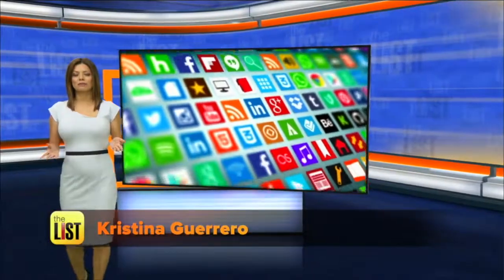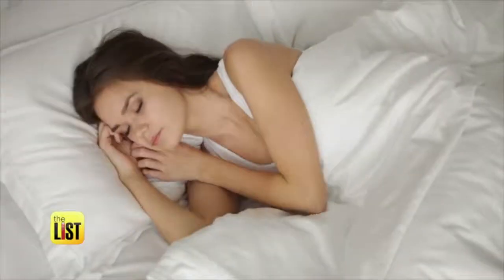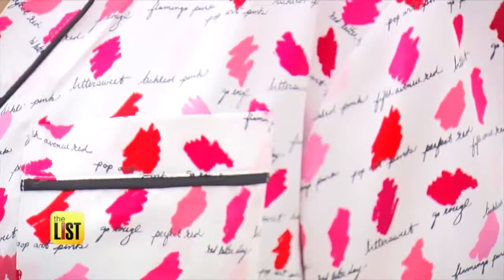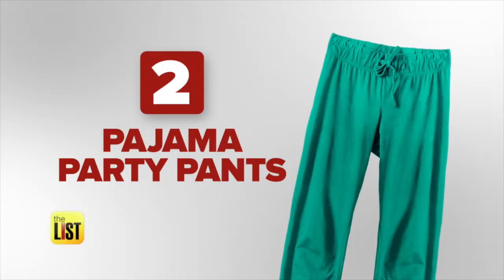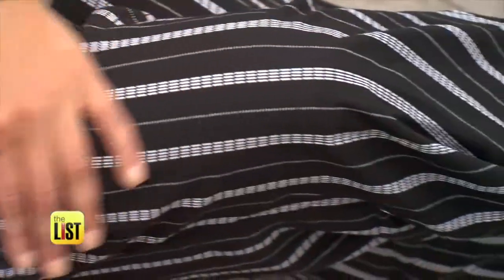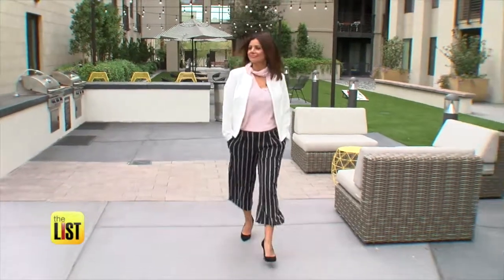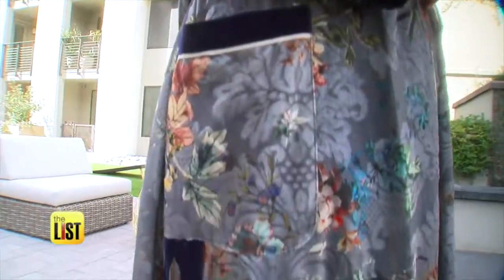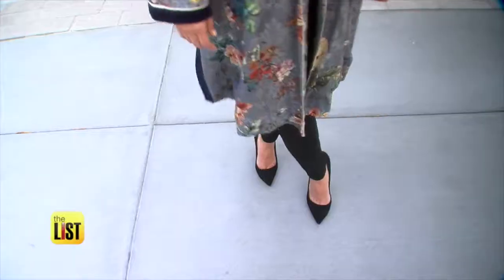Jammies are Trending: 3 Ways to Style Pajamas in The Name of Fashion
The same outfit that usually has you counting sheep is going to have you counting compliments 'cause we're rocking our jammies all day long, on the stylist. Stylist Elyse Johnson gives us three ways to rock this trend.